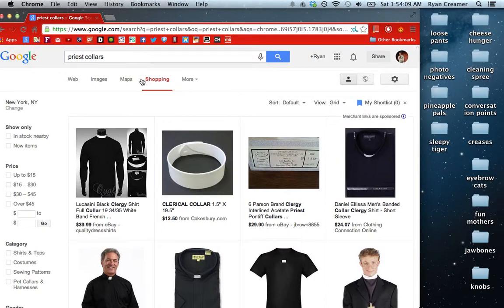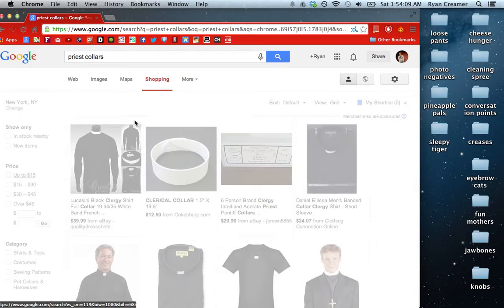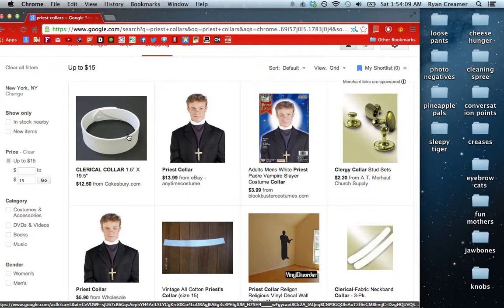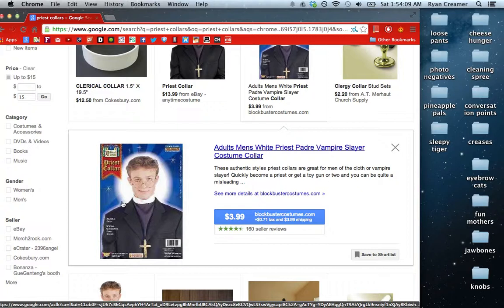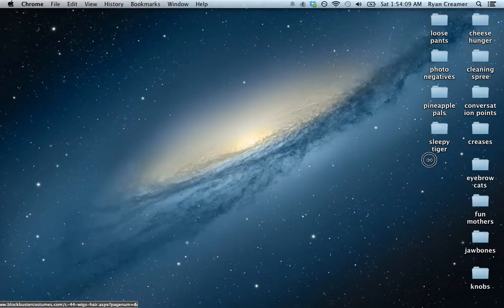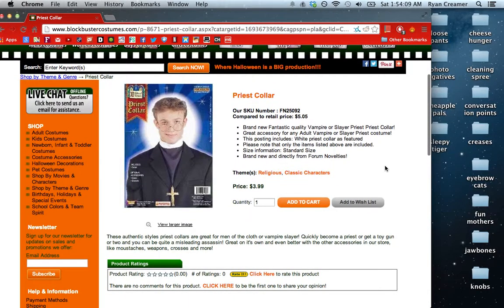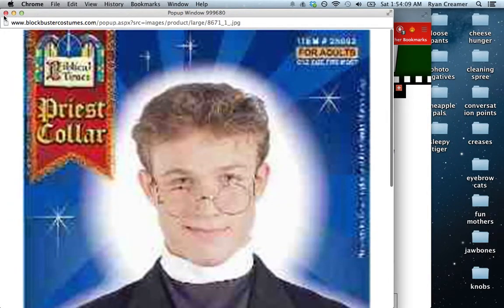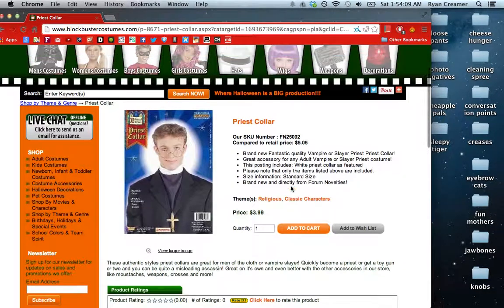How to Buy a Cheap Clerical Collar